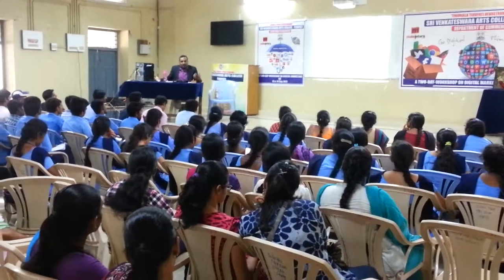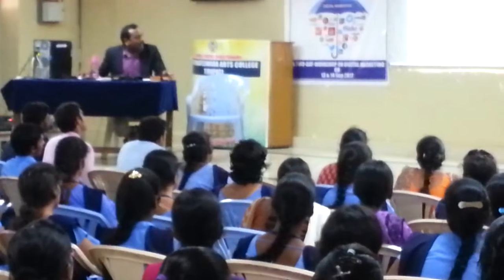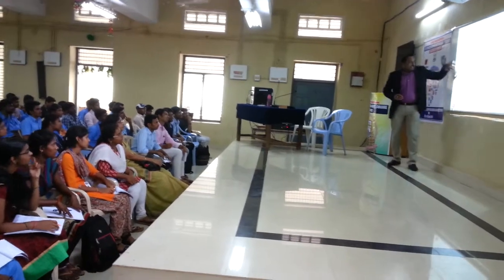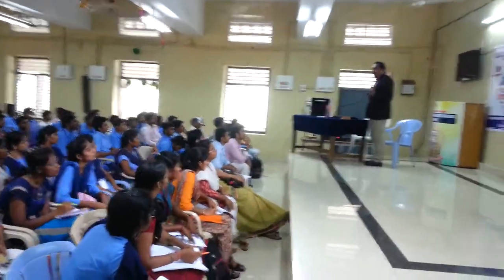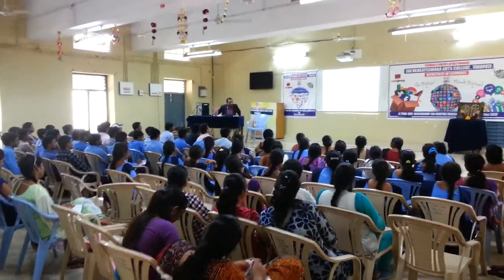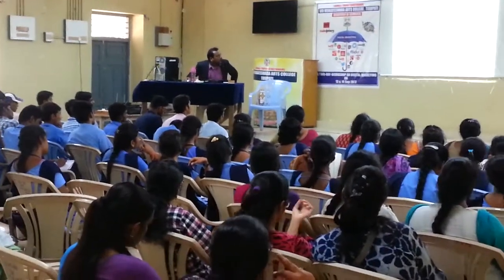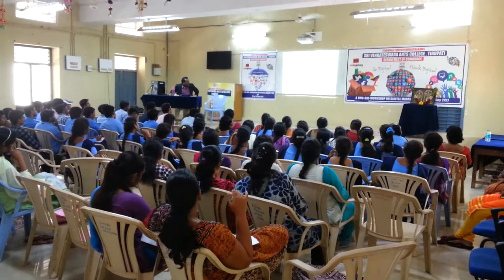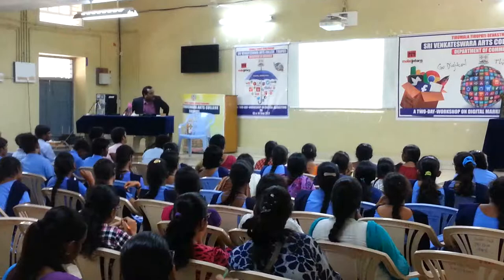Digital Marketing Seminar at S V University,Digital Marketing Seminar at Sri Venkateswara University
Sri Venkateswara University is a state university in Tirupati, Andhra Pradesh, India. It was founded in 1954 by chief minister Tanguturi Prakasam Pantulu. The university is named after Lord Venkateswara whose shrine is located in the city.